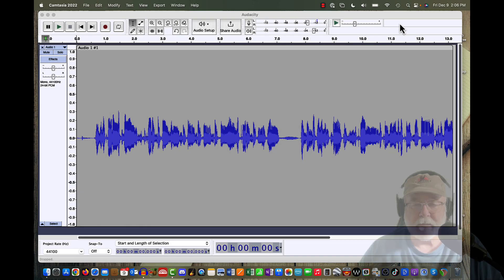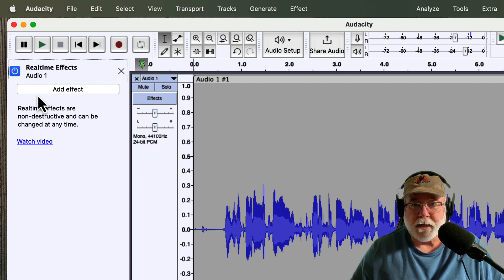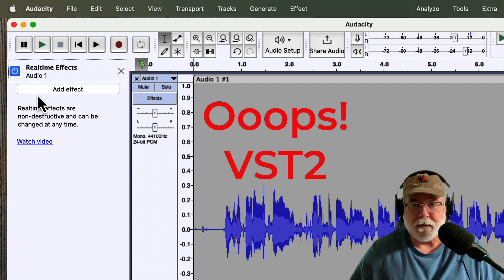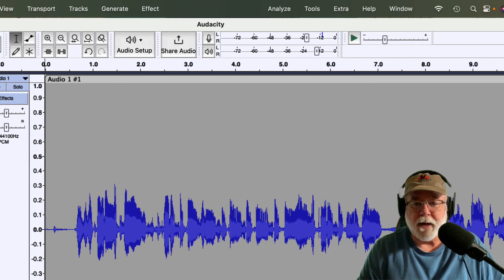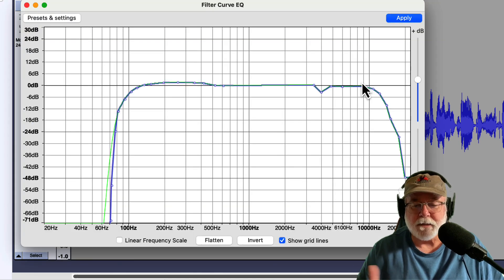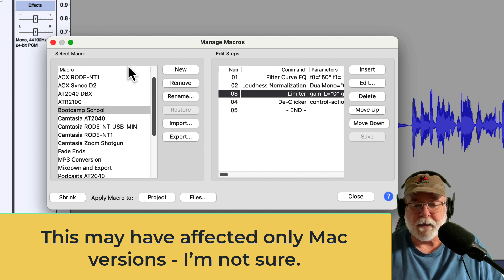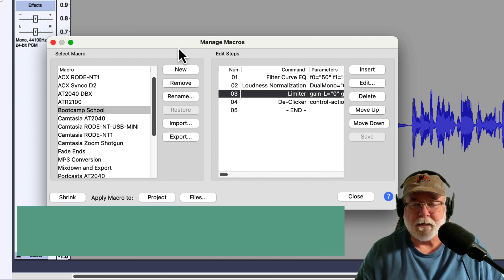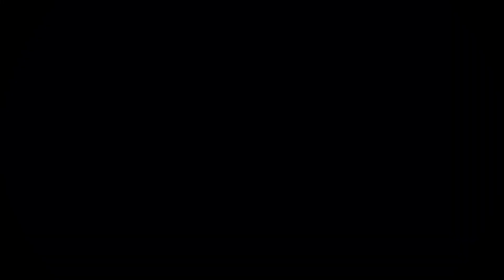What's New in Audacity Version 3.2.2?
With the release of Audacity 3.2.2 comes support for VST2 realtime, stackable effects. Support for VST3 effects was introduced in version 3.2.0 and with the release of 3.2.2,  both VST2 and VST3 plugins can be used as realtime effects. This is a major step forward for Audacity in its move toward full non-destructive editing.
I also talk about a problem I experienced in 3.2.1 with editing macros. That bug has been resolved in 3.2.2.

- Audio-Technica AT2040 Hypercardioid Dynamic Podcast Microphone
- 2022 MacBook Pro with an M1 Pro processor and 32 GB memory